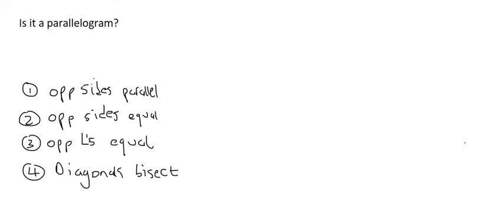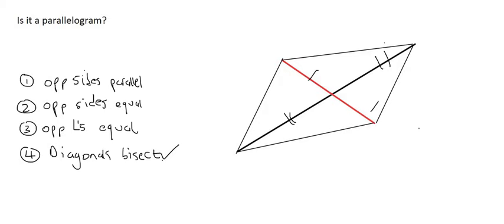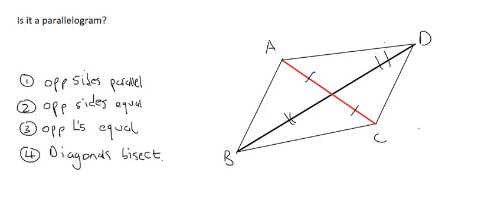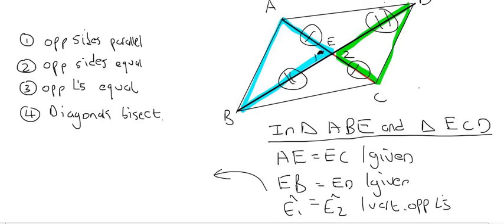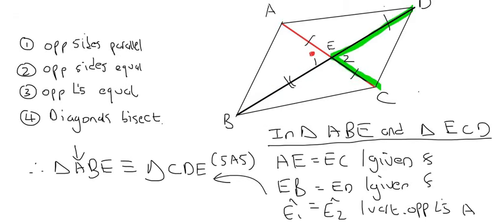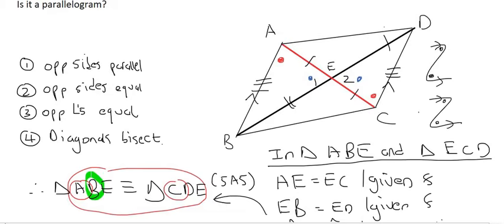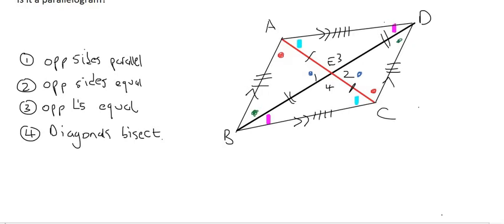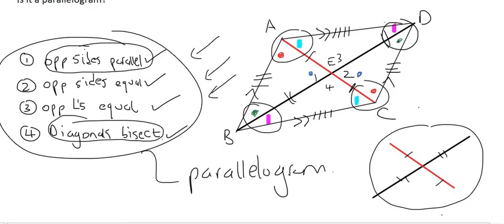Euclidean Geometry Grade 10: Proving a parallelogram using diagonals